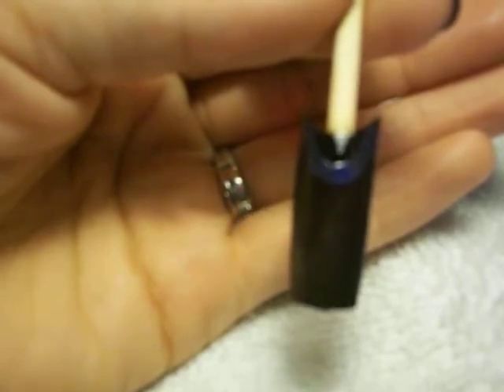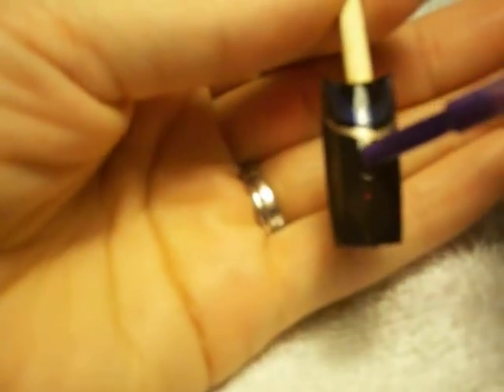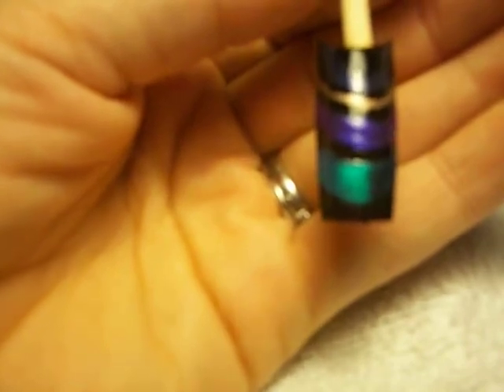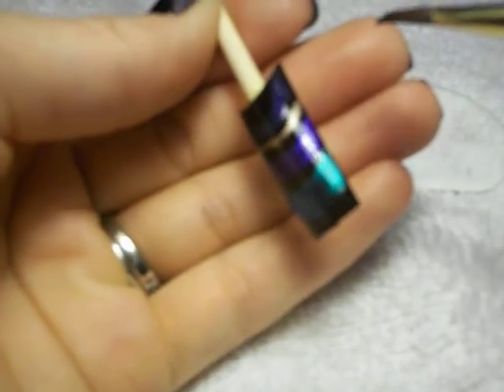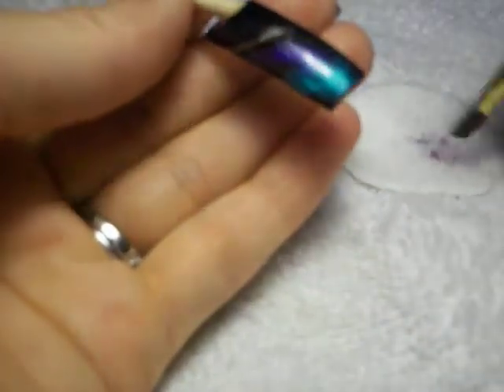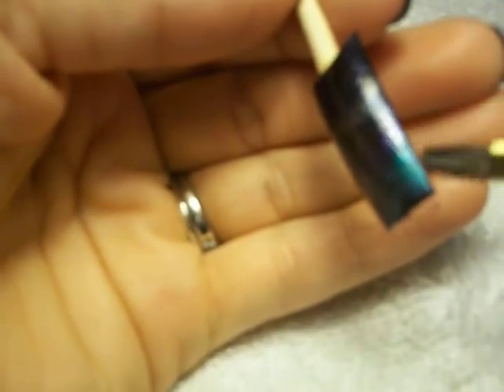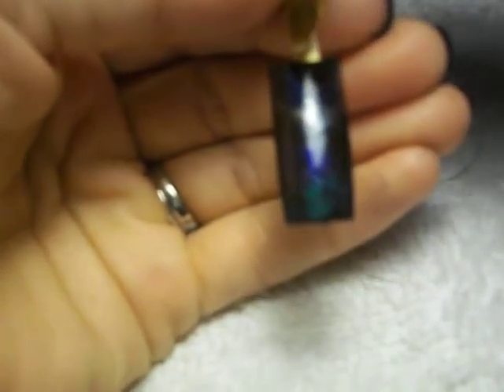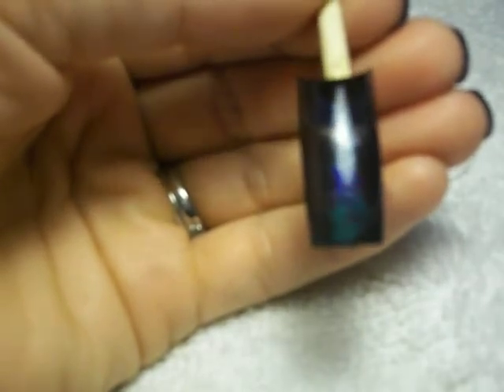Peacock Inspired Shellac Nail Art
This video provides instructions on how to create peacock inspired nail art using CND's Shellac.